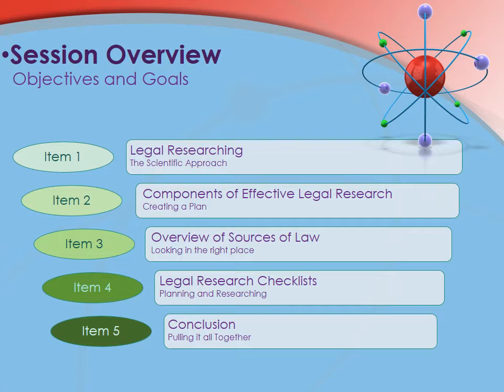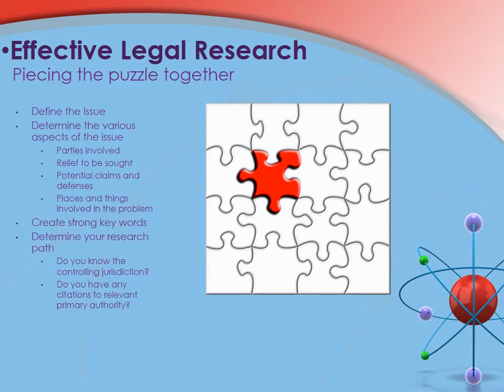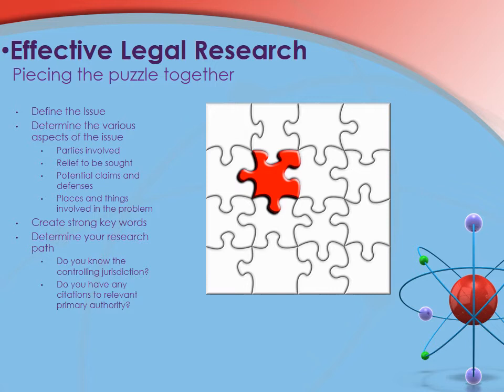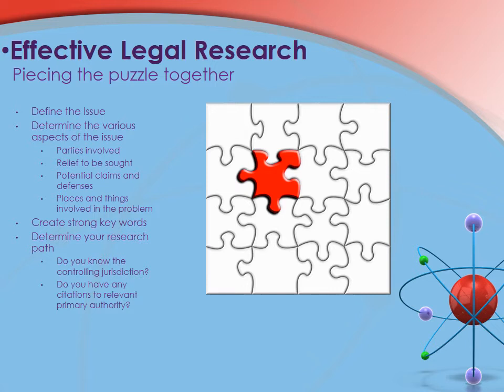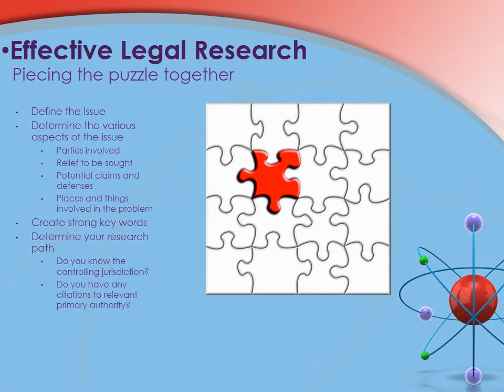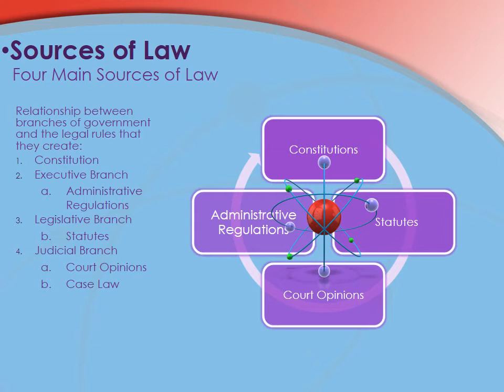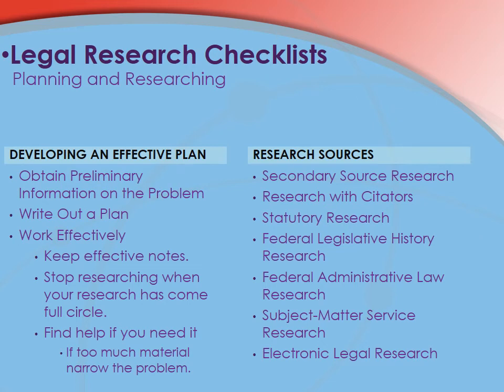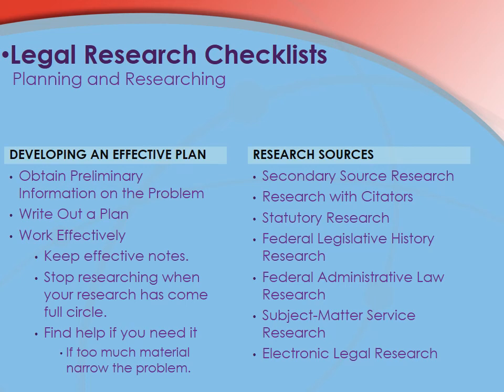Legal Research Strategies and Shortcurts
Discovery how to research more effectively with the Six Sigma for Paralegals legal research process.

To register for a free Paralegal Rainmakers membership and to learn more about paralegal courses and certificates